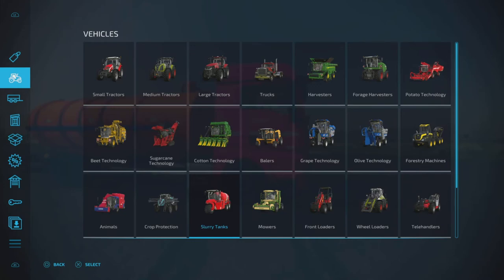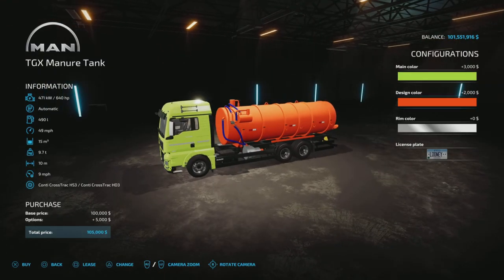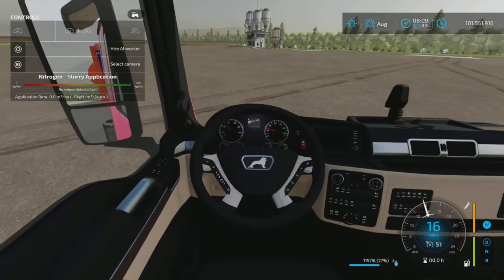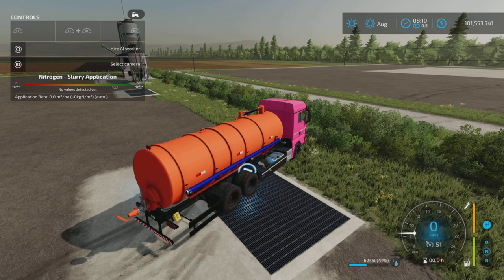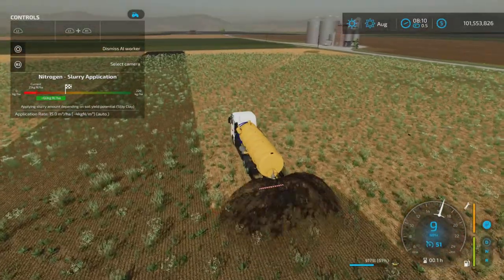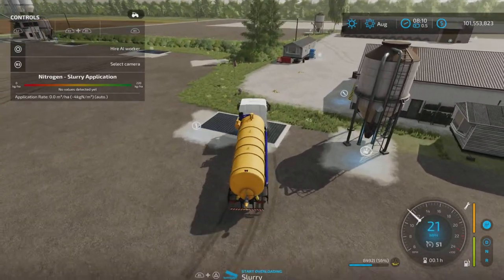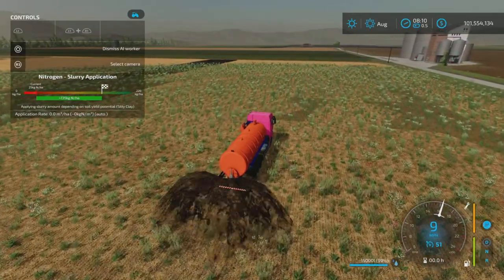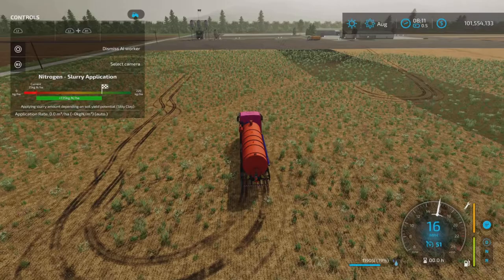MAN Manure Tank / New Update for all platforms on FS22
MAN Manure Tank
By: Eduardo Civiero